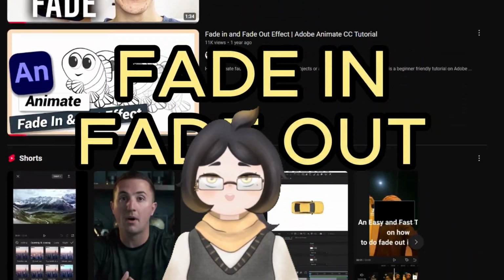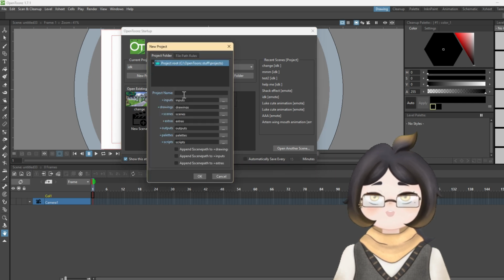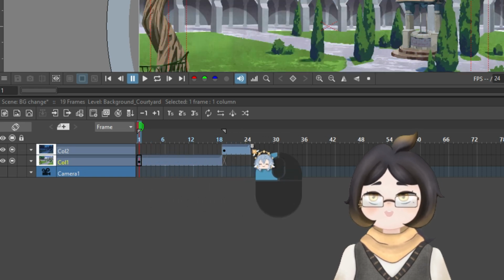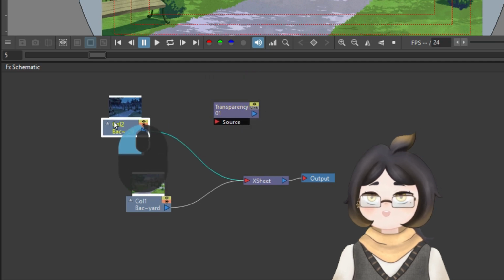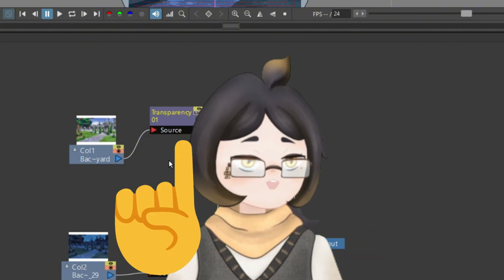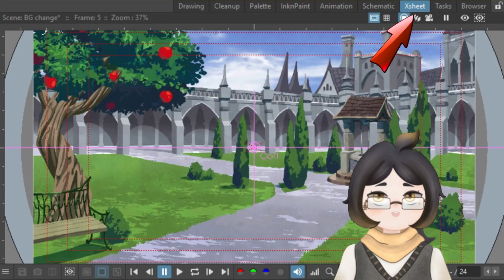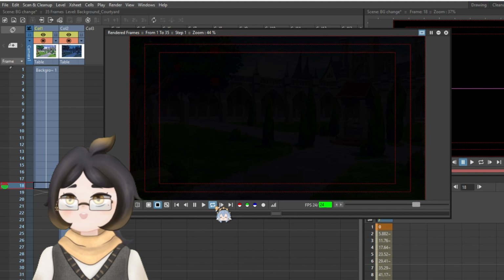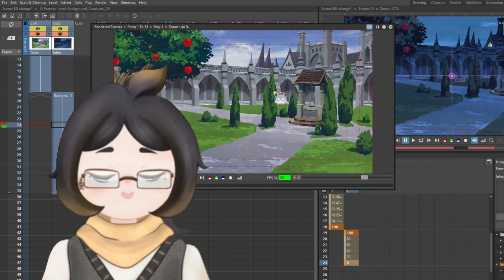OpenToonz fade in and fade out effect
Let me take you in another step by step tutorial

Art from Twisted Wonderland game
and manga illustration by SUMIRE KOWONO

Did you know i Stream too ?